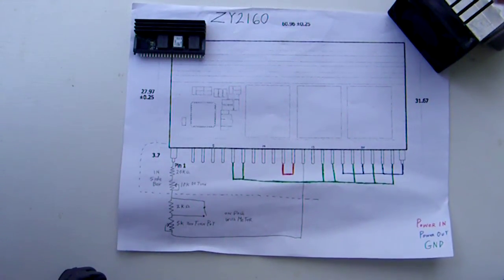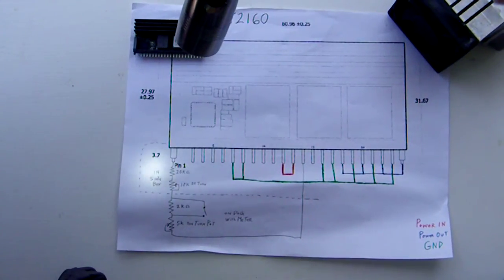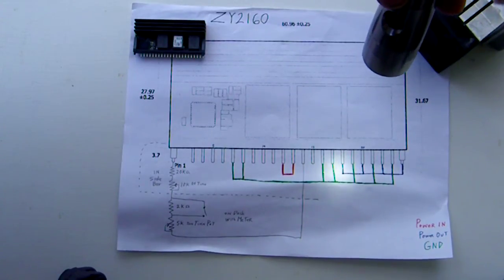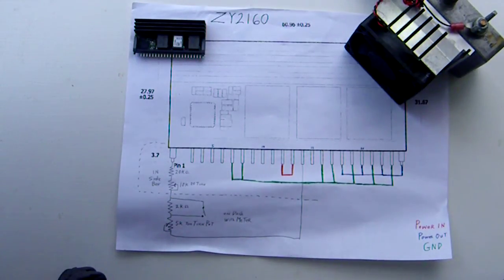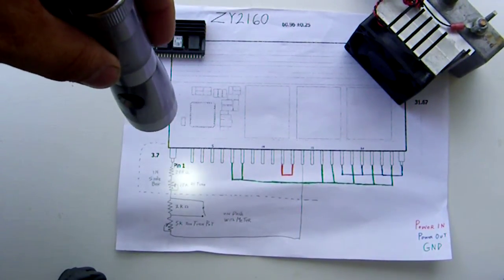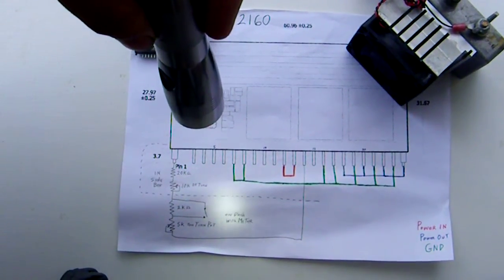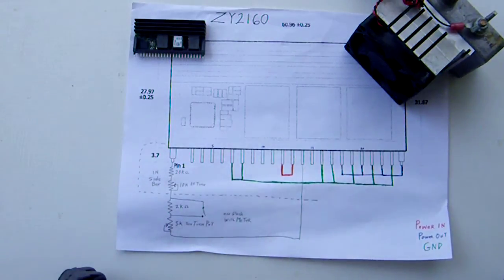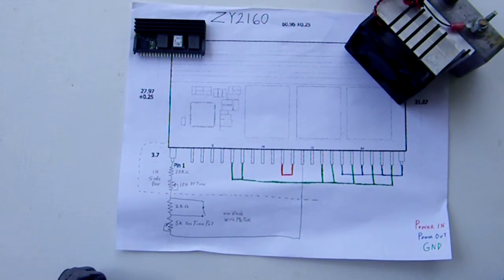HHO DC TO DC converter wiring 60 Amp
Trying to show you blue & green better (Output = blue   Ground = Green)
Look on page 10 of power-one data sheet for other cap's needed input cap's 16V or higher, output 6.3V will work on that page you can see how to hook TWO ZY2160 for an output of up to 120Amp's out you must adjust BOTH trim pot's at the same time.
 [ Mouser #:  418-EC4A01H (this is for the meter)]
This is the main parts
   CAT# PM-122 , CAT# SNT-50 (meter & shunt)